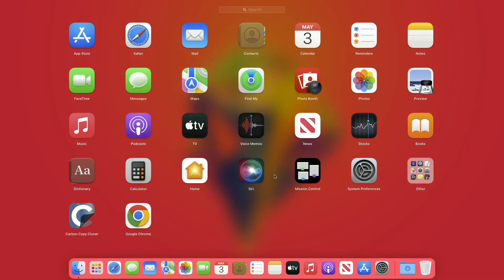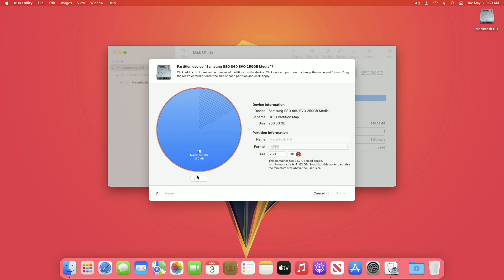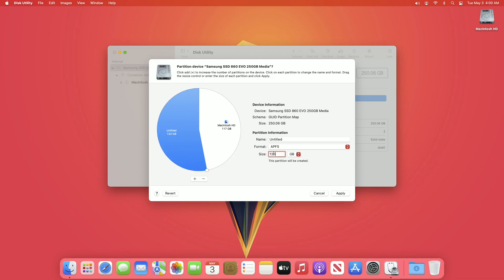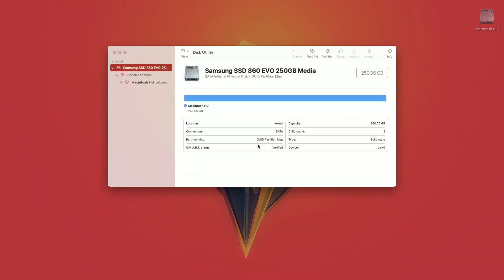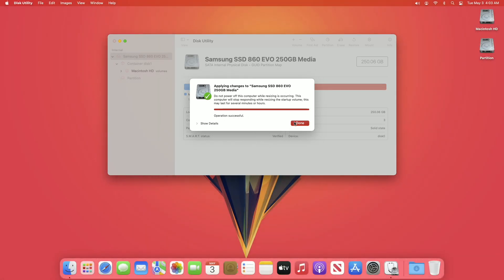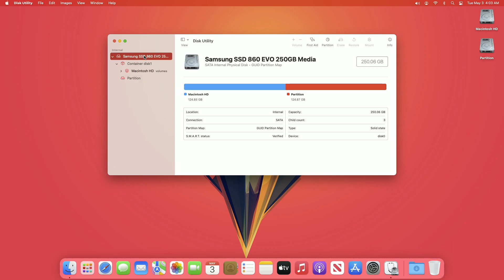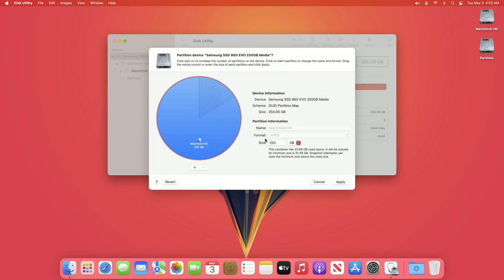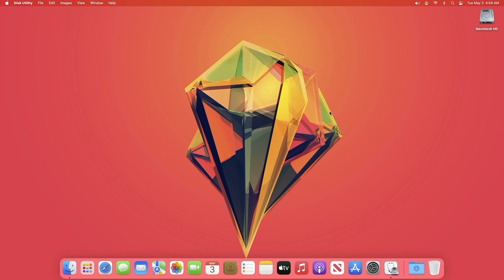How To Create, Delete and Manage Partitions on Mac | Step By Step.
Coming Soon